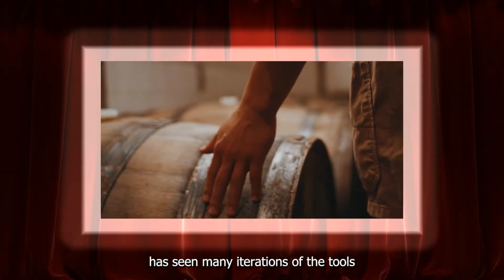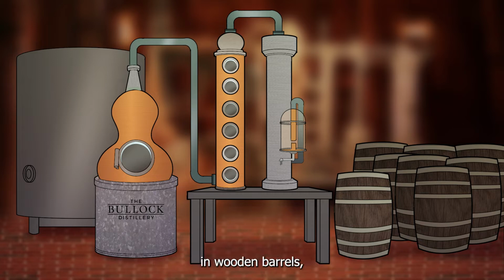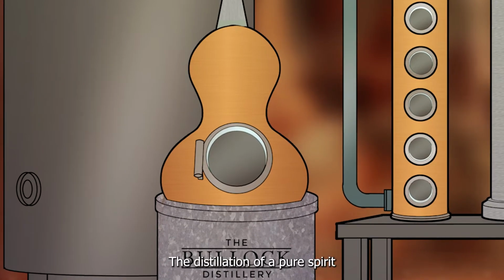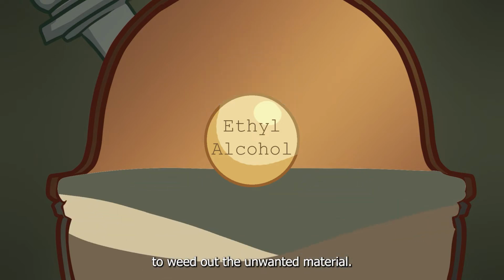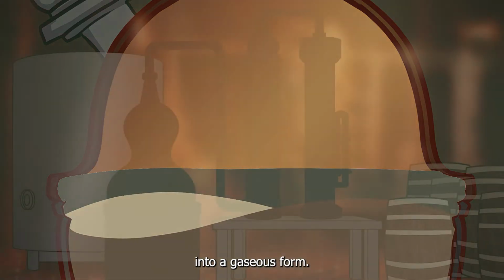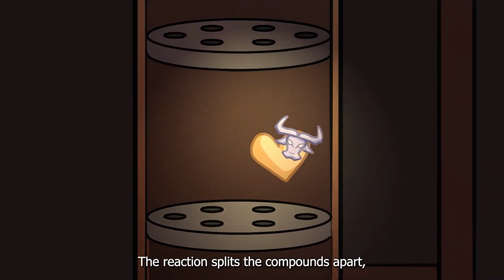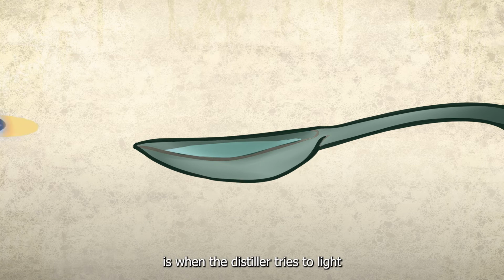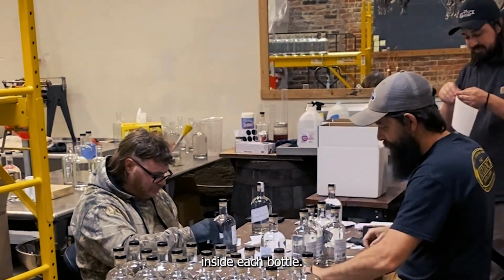Our Process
The Bullock Distillery is a small craft distillery in the Elk City Historic District in Charleston, WV. We've had this video made to help our customers better understand the distillation process we undergo here at the distillery. Stop in, and we'll tell ya more about it!